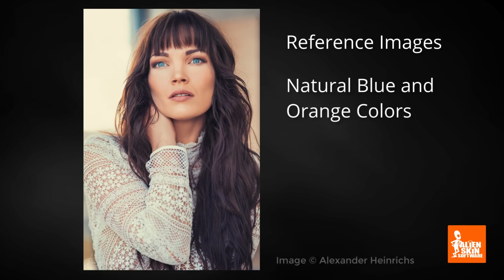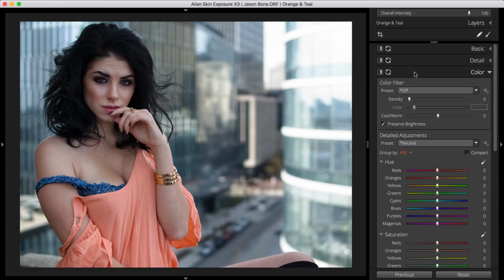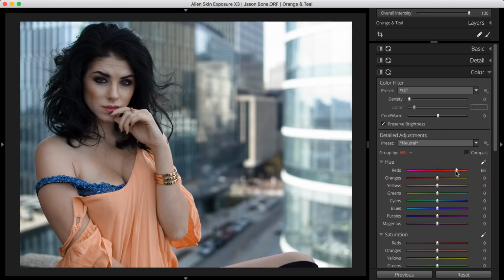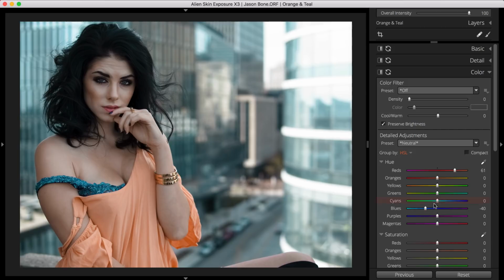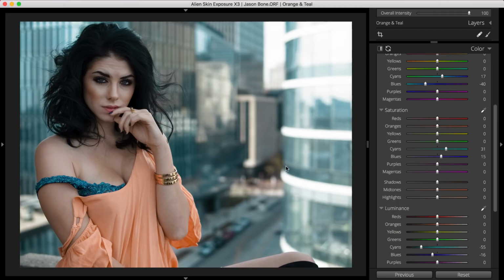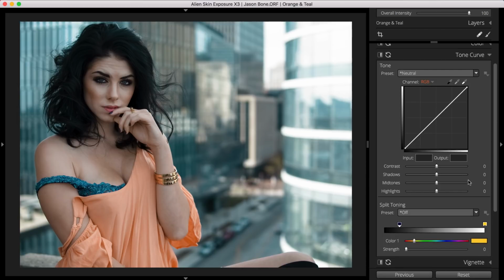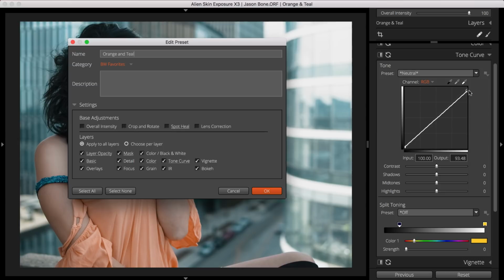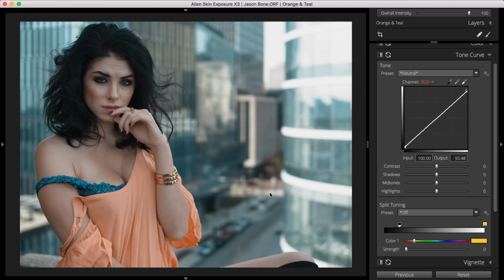Exposure Editing - How to Build an Orange and Teal Look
Complementary color grading effects like orange and teal are a great way to lend images more punch. This Exposure tutorial video teaches how to make an orange and teal look from scratch, and what to consider when designing your own.